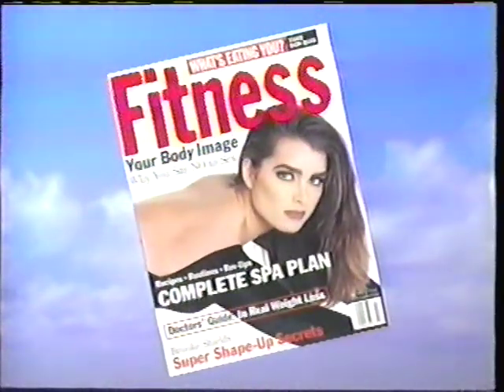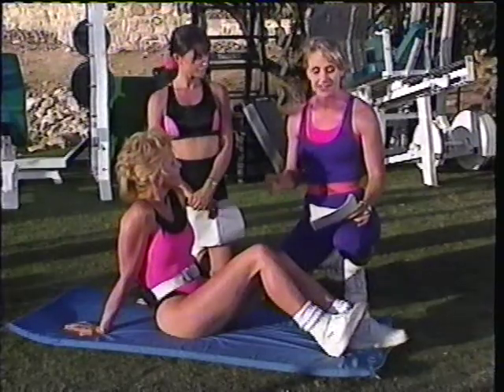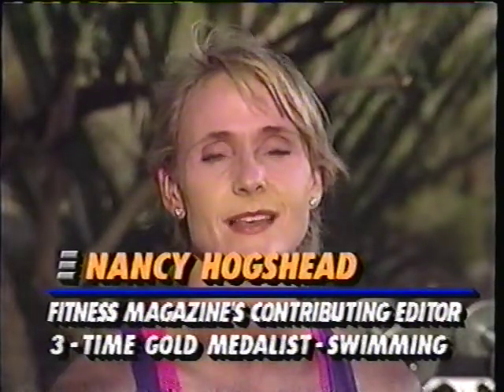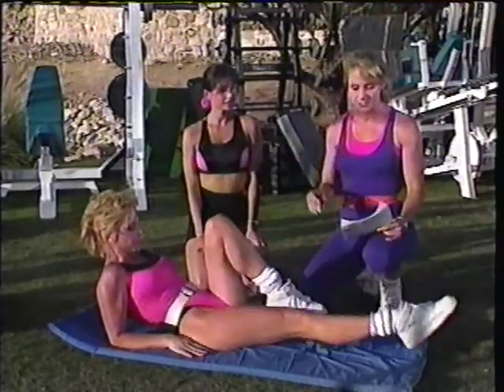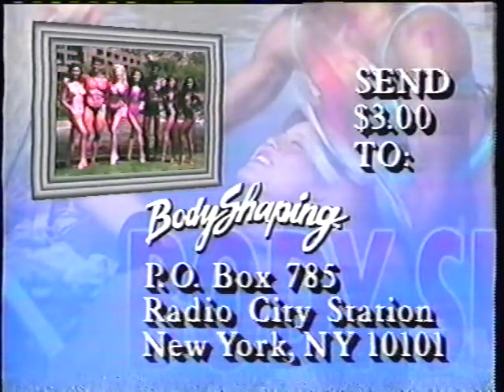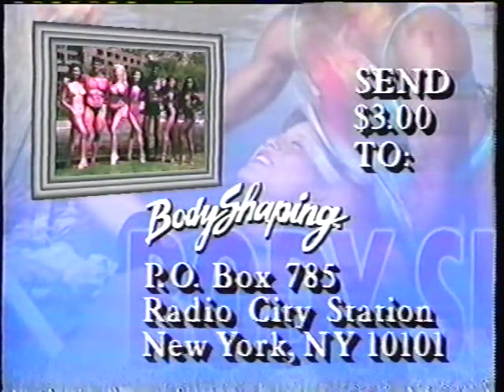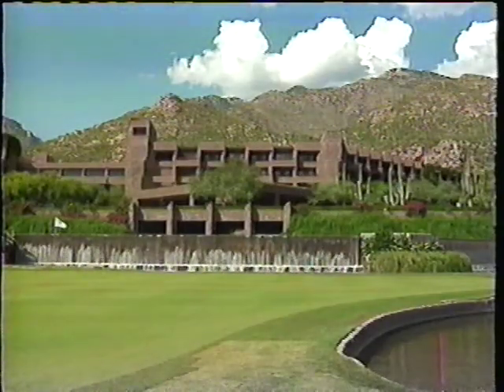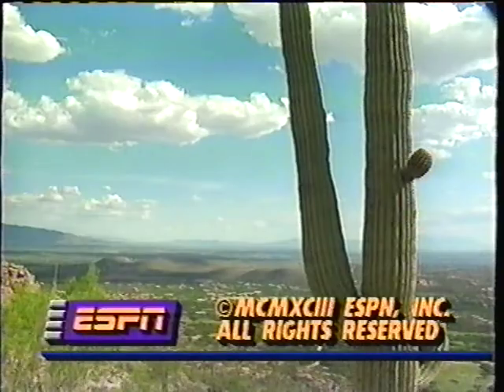1992 FITNESS MAGAZINE TIP OF THE DAY MADDIE NANCY HOGSHEAD BODYSHAPING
1992 FITNESS MAGAZINE TIP OF THE DAY MADDIE NANCY HOGSHEAD BODYSHAPING